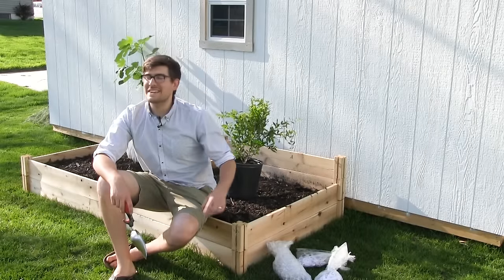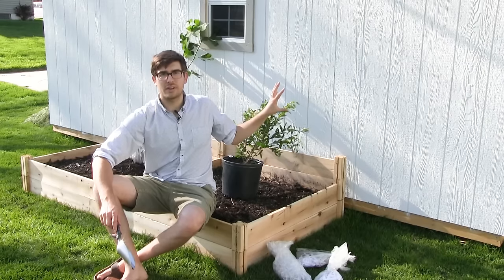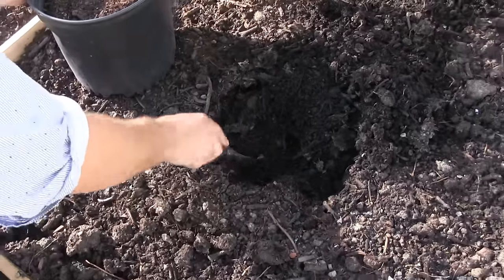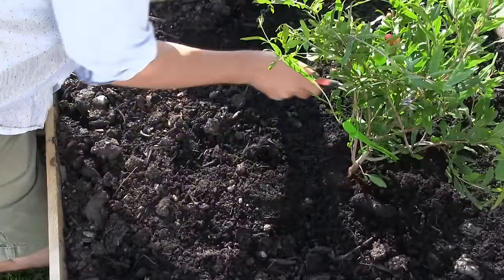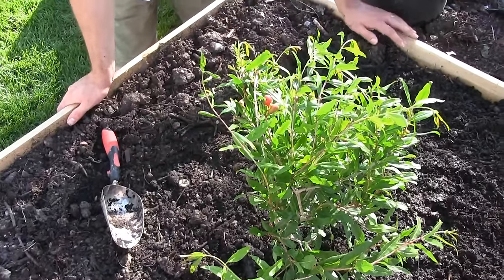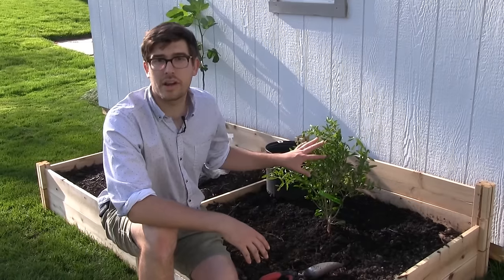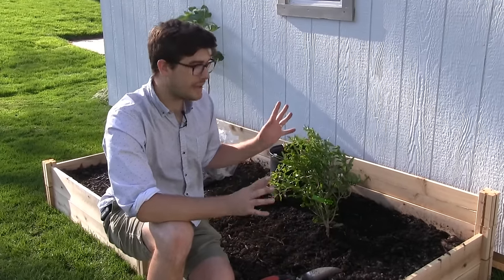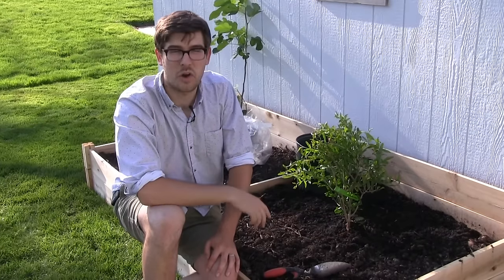How to Grow Pomegranates - Complete Growing Guide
Zone 6 Pomegranates in Michigan! Unbelievable? Start believing! We got these fully mature pomegranate bushes from here: We are not being sponsored or paid by them so let them know we sent you!

Send garden snail mail to:
MIgardener
1426 Oakland Ave